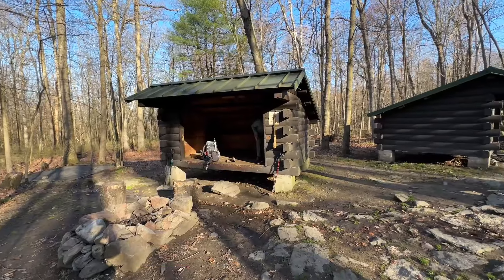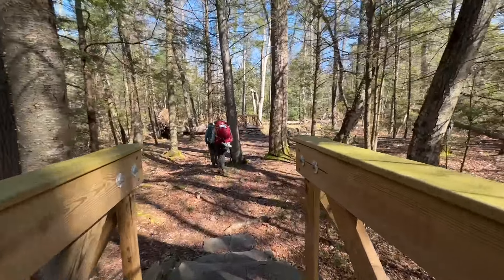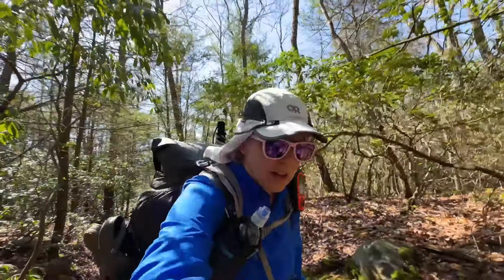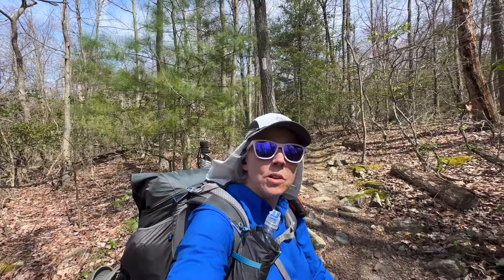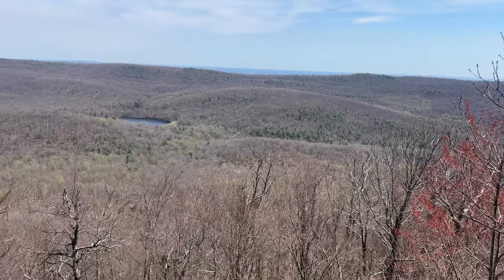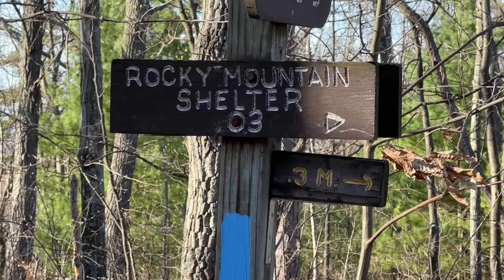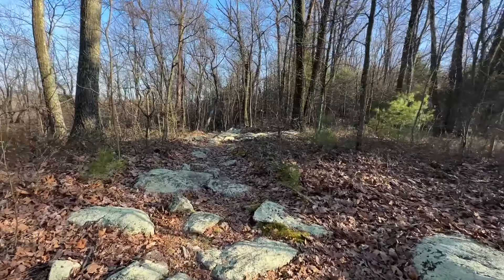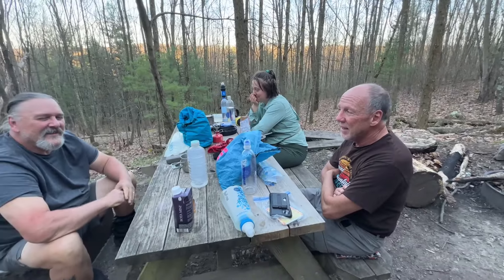Appalachian Trail Adventure 2024 Day 6 Shoulder Issues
April 14, 2024 - Appalachian Trail Adventure 2024 Day 6.  Walked across several wooden bridges and had a great view at Chimney Rocks.
Hiked from Deer Lick Shelter to Rocky Mountain Shelter.  Started at mile 1072.3 to 1082.5 total of 10.2 miles for the day.